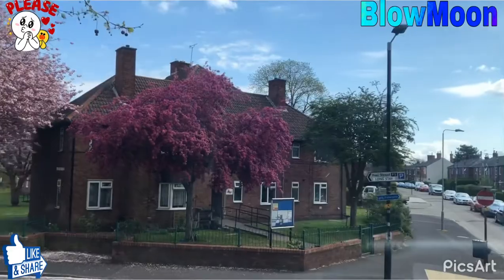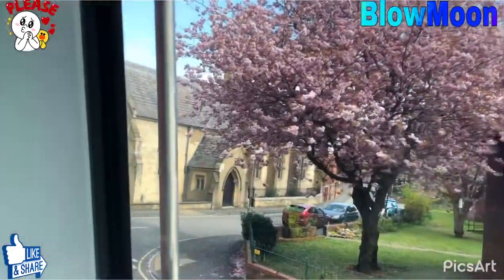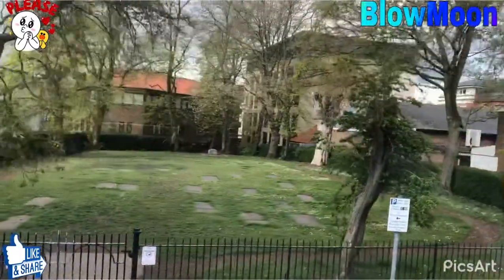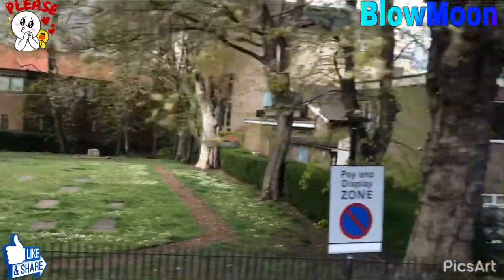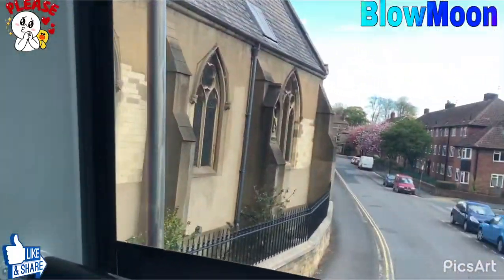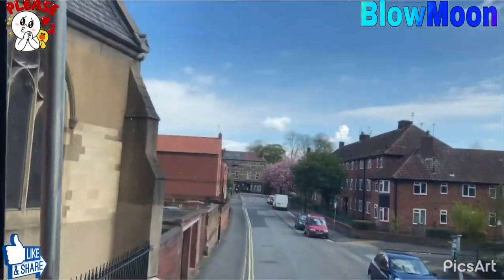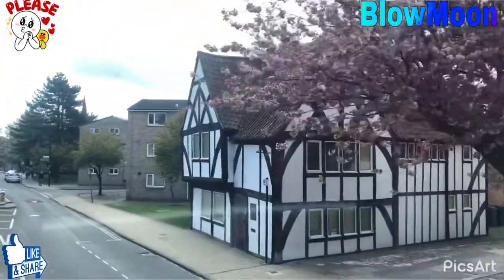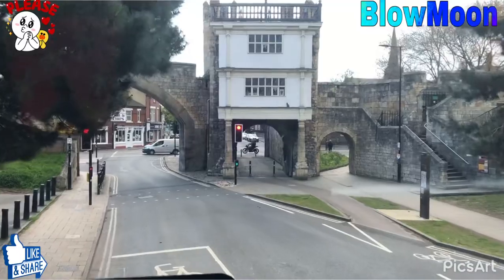York Castle Renovation UK | BlowMoon’s Premiere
York Castle UK built by William the Conqueror, and has served as a prison and a royal mint in its time.